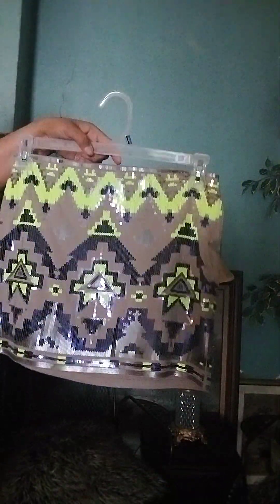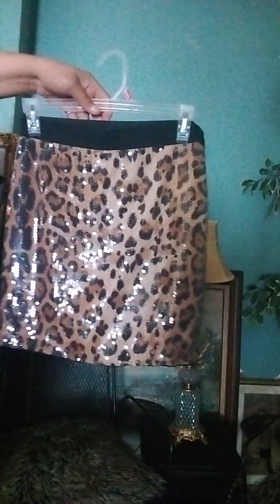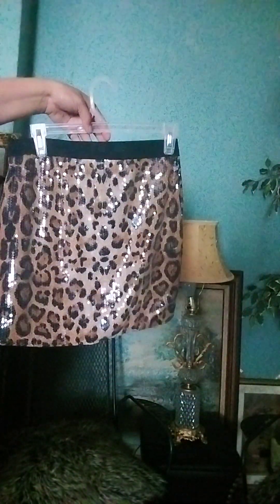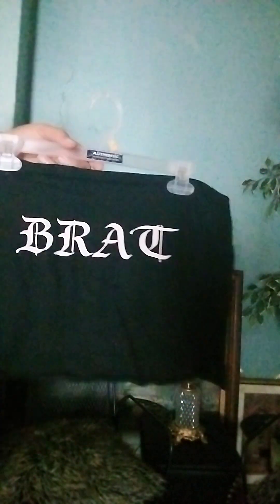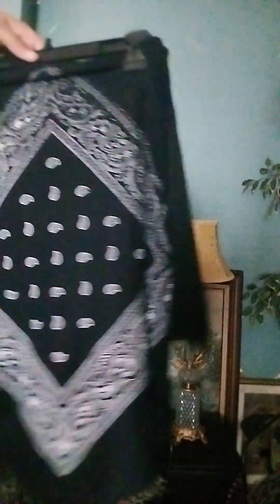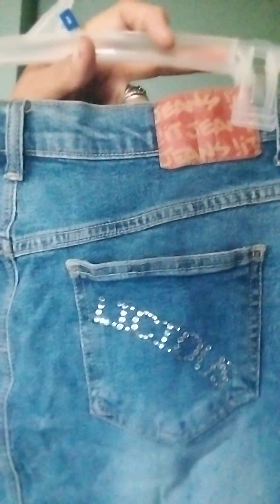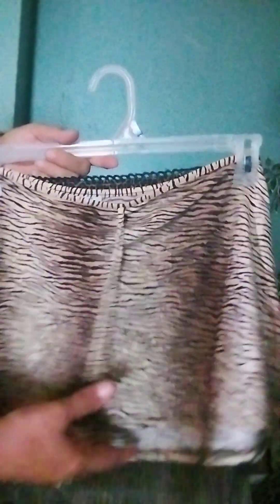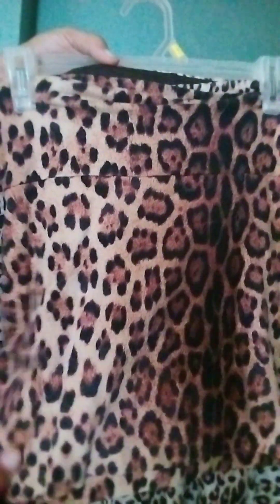MINI SKIRT COLLECTION HAUL,THRIFTED IN HAWAII.